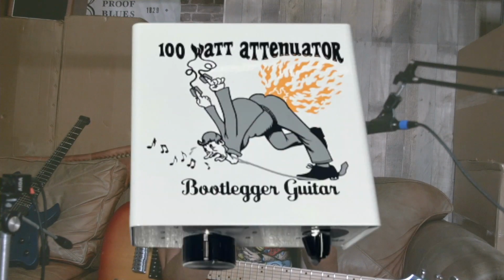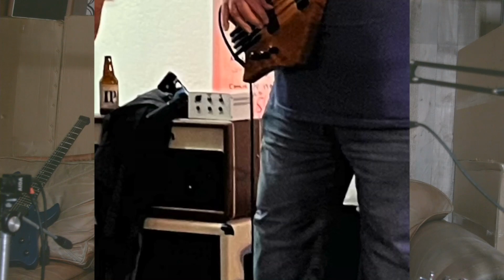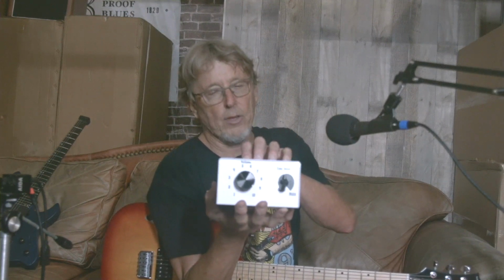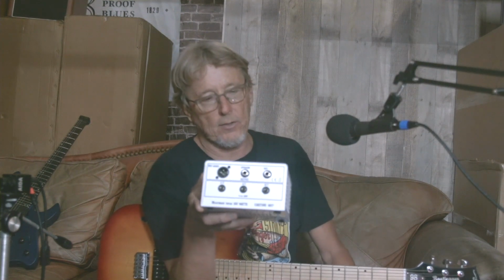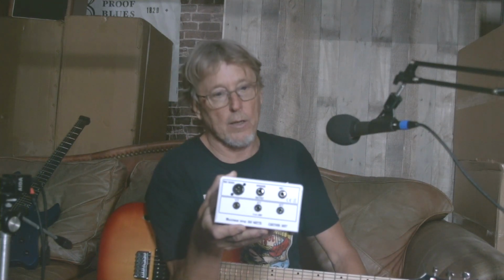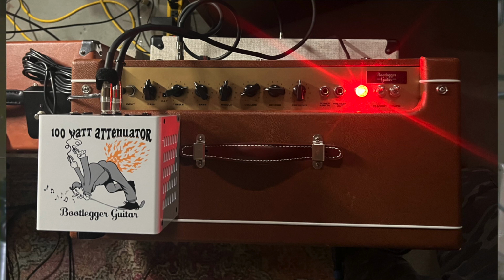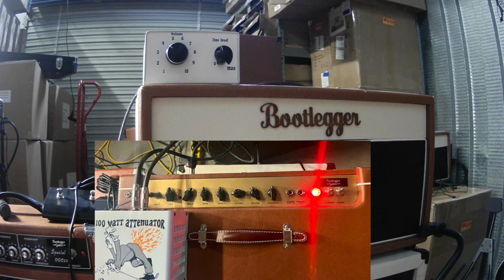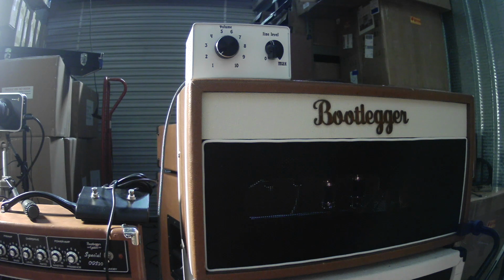Bootlegger Guitar Mr Farty Pants 100 Watt Attenuator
We are a boutique guitar and amp company in Hermosa Beach California

Bootlegger Guitar 100 Watt passage Attenuator

This is a heavy duty 100 Watt Passive Attenuator (heat soak) built & engineered by my team Muse Inc. in South Korea. That’s not the Chinese toy you’ll find for sale elsewhere.

A 100-watt tube amplifier attenuator that enables you to crank your tube amp crunch and lower the volume from your speaker. By placing it between your tube amp’s speaker output and your speaker input, you can turn your amp to its max, while bringing the volume down by using our Bootlegger Farty Pants Attenuator. (Up to and including 100 watt input).

Versatility
One : XLR output male out to a mixing board for live performance or use a Di converter from the Attenuator to your Daw.  Two: One 1/4 TRS female out for speaker, Three: headset out 1/4 TRS.

Three speaker options 4 – 8 or 16 ohm to match your speaker or
This is a one trick pony, what it does very well is exactly what it’s designed to do. It disperses the heat from your amp into the Attenuator this process lowers the volume output without altering the tone.

The unit will get warm do to the heat disbursement. This is why it’s important to use a heavier, bigger heat soak in the box.

Combo Tube Amp ?
You can also use our attenuator on a combo amp. You will need to disconnect the speaker and run two 1/4 TRS female input jacks. On from the amp speaker wire’s output and one into the speaker wires input.
You can spend less and you can spend more however you will not find a better Heat Sink Attenuation unit for your rig.

And a bit of advice. Do not buy a smaller, lighter unit, it is also important that the unit, you are dealing with a lot of energy displacement. It is also very important the unit is well ventilated.

Specs
2 1/2 pounds
6 1/2” long
6” Wide
3 1/2” tall

Front Panel
Volume
Line level control head set out

Rear Panel

\XLR output
TRS 1/4 out speaker
TRS 1/4 output headset
Of course our cool art from Garth Van Omen. Mr Fart Pants